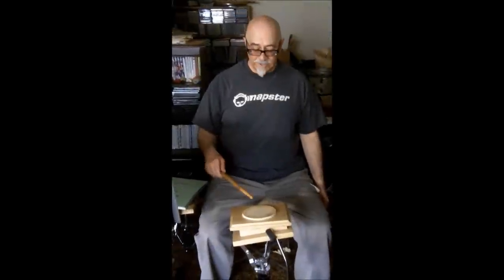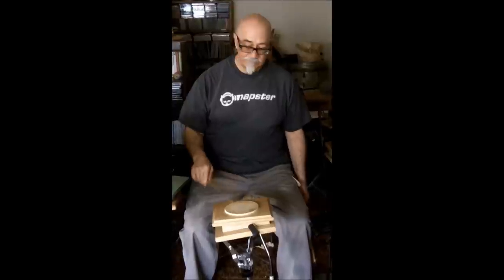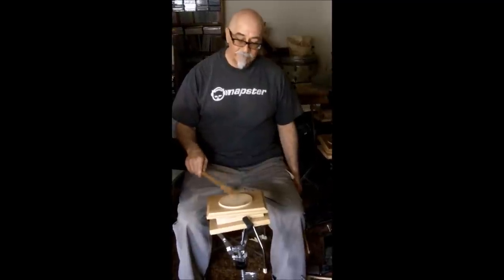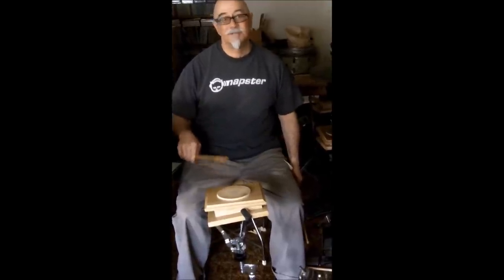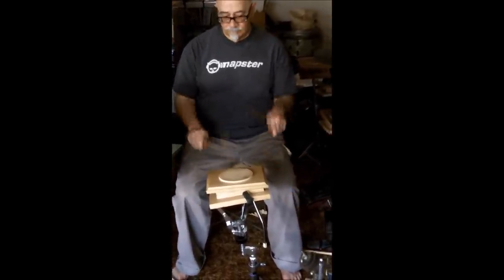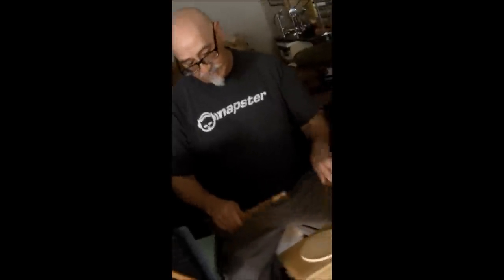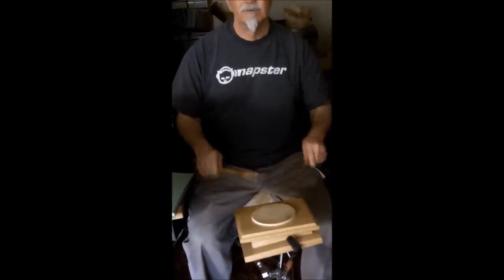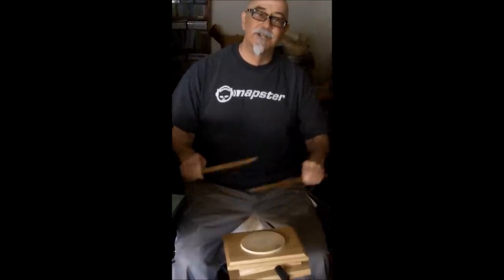Jack Verga - The Essential Rudiments of Drumming...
-Jack Verga demonstrates the "Up and Down Motion" as taught by Murray Spivack and Richard Wilson. Jack's new book is, "The Essential Rudiments of Drumming In The Natural and Logical Order Of Succession as taught by Murray Spivack and Richard Wilson" - Available